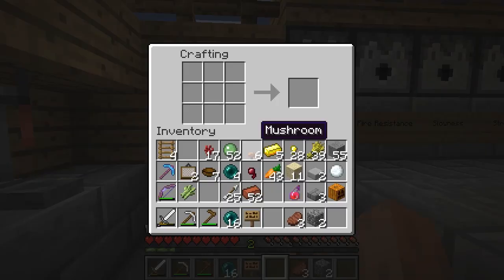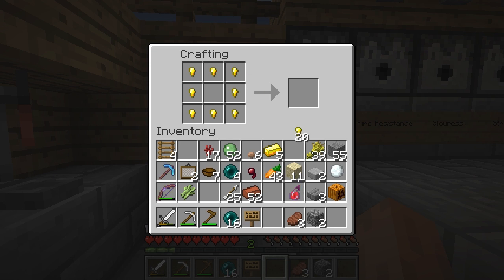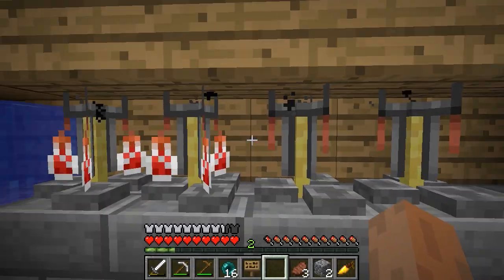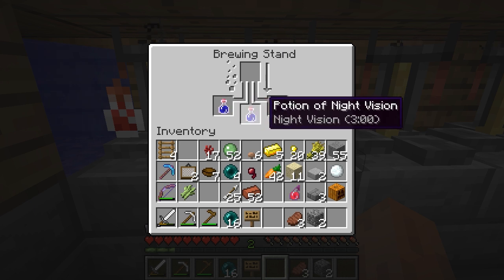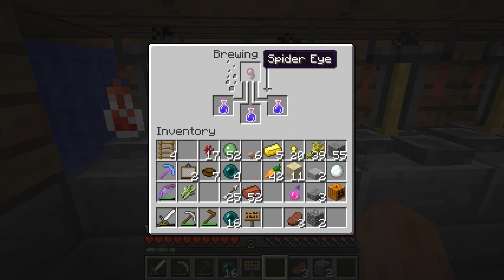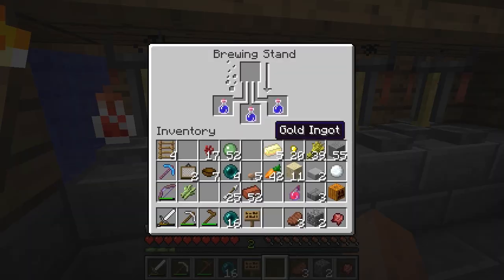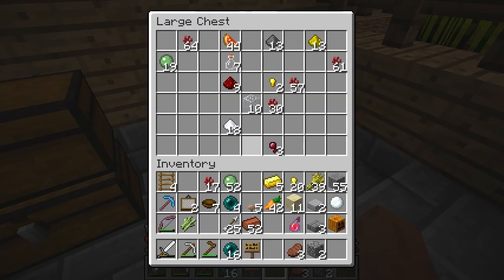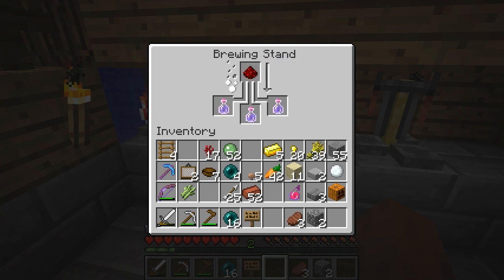Hermitcraft 12w40b snapshot fun - Invisibility attack on Hypnotizd